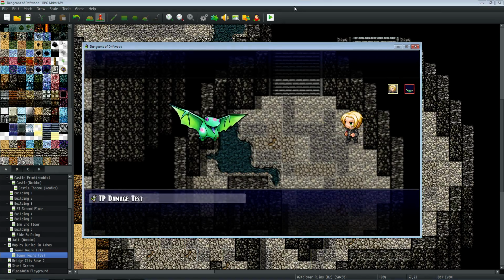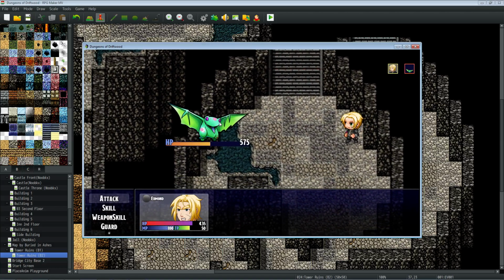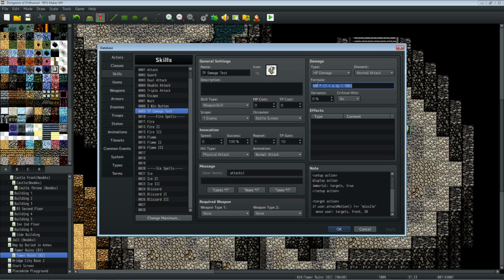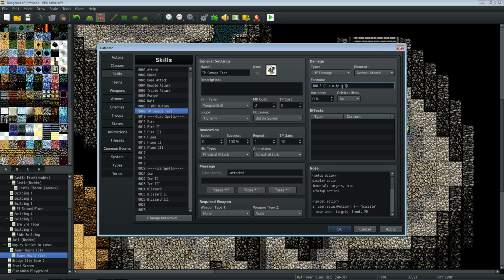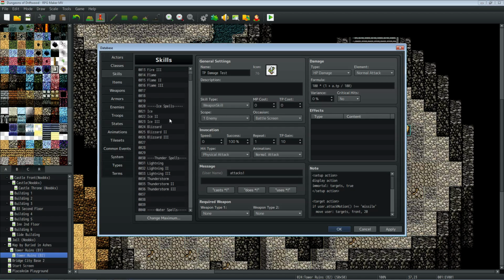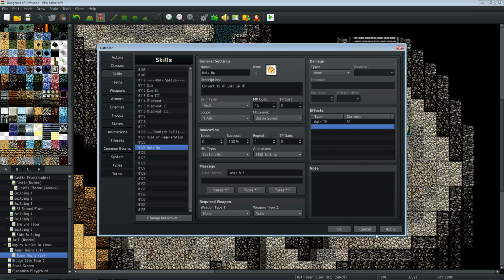RPG Maker MV TP Damage Scaling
Hello everyone, if you would like to increase the damage of skills and attacks based on how much TP the player (or enemy has) you can use this very simple method. I'll also show you a quick skill that converts MP into TP. If you've enjoyed this video please consider giving it a Like, Favorite and share. :)

Special thanks to all my Patrons:
Damian Floyd, Alex Perez, Underserial, Eduardo Santizo, BrewedWar, DarkKrow13, Mithrandir, Michael Noles, Morphine, Chris Van Essen,
Heath Osborn, Taylor Kimberly Martin, Erik Krumholz, Maskaarr Masuno, Ian Sentelik, Jeff Boone, and those of you who have supported me in the past.